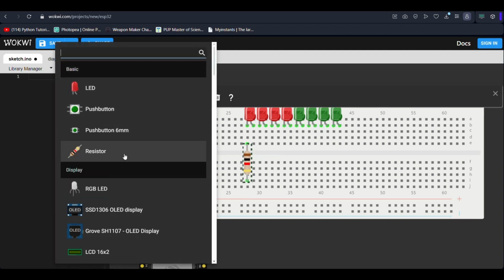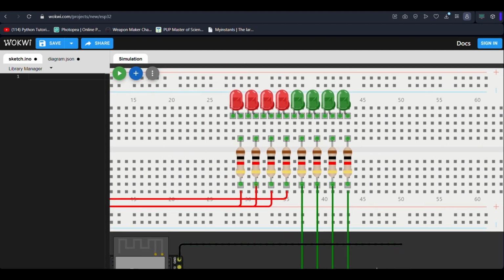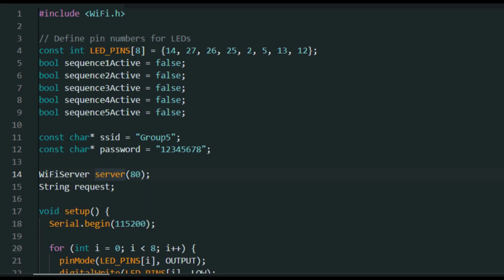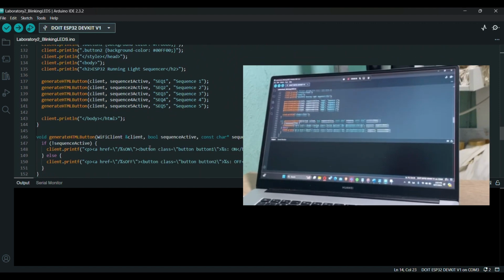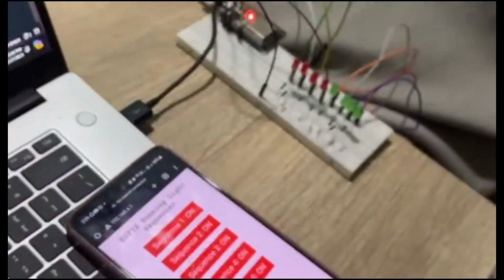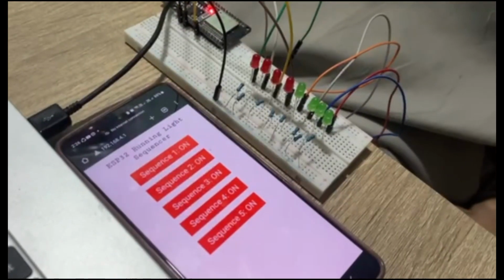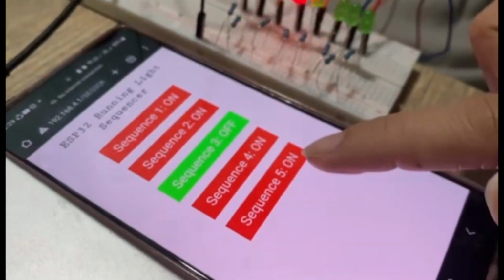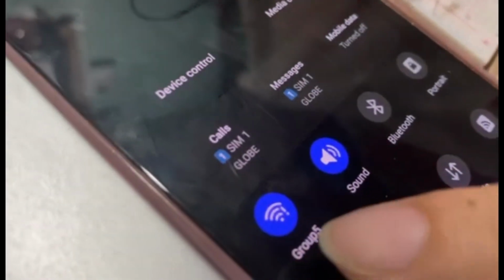Lab2-Program 2: Running Light Sequencer with a Menu on the Web Server